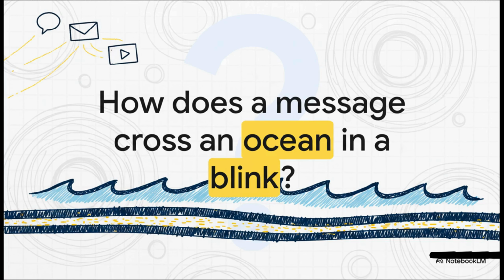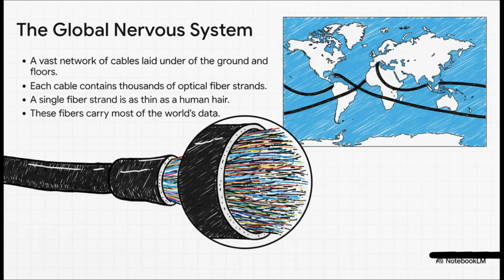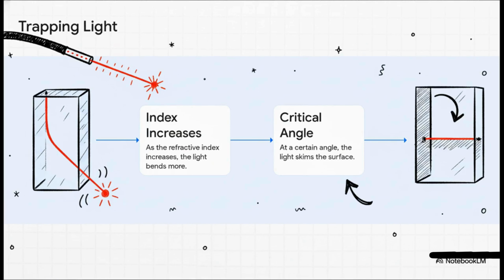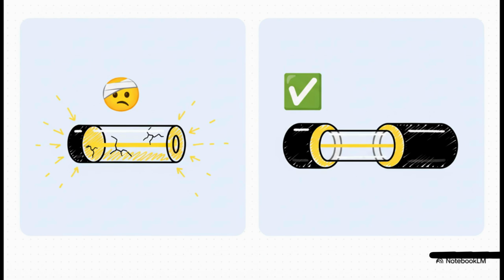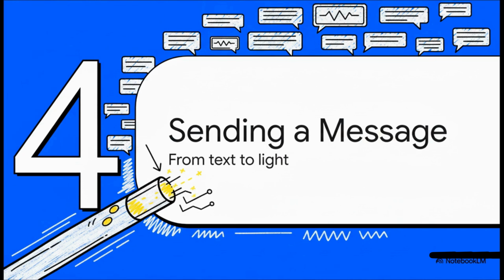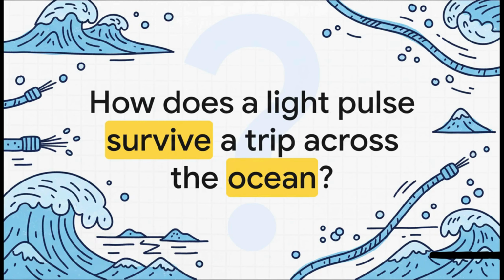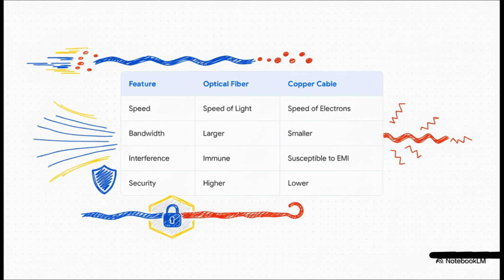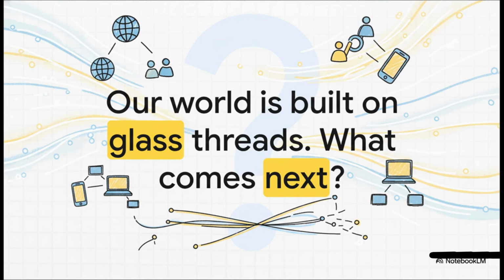Optical Fiber Cables: Data Transmission by Light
How does the internet travel across oceans in milliseconds? The answer is Light. 🔦

In this video, we explain the science behind Optical Fiber Cables—the backbone of the modern internet. Unlike old copper wires that use electricity, fiber optics use pulses of light to transmit data at incredible speeds.

We break down the principle of Total Internal Reflection, the structure of the cable (Core, Cladding, Jacket), and why this technology is faster and more reliable than anything else.